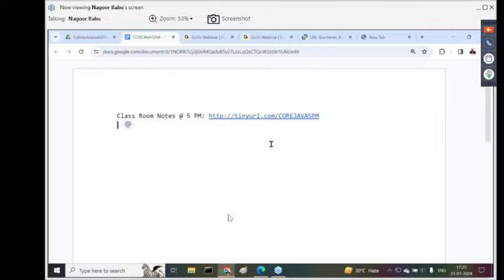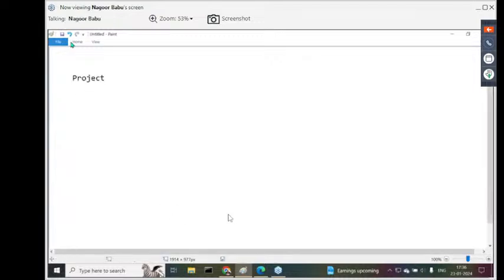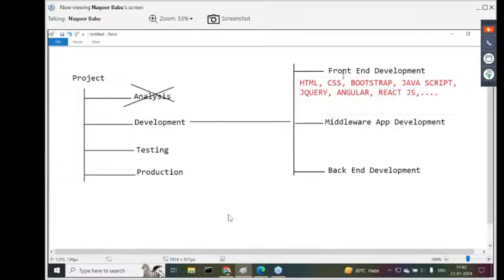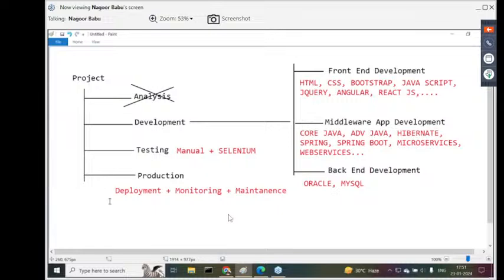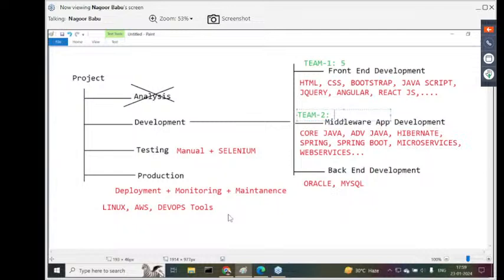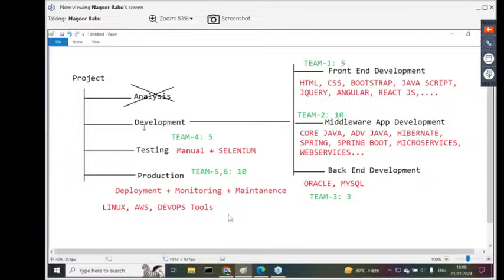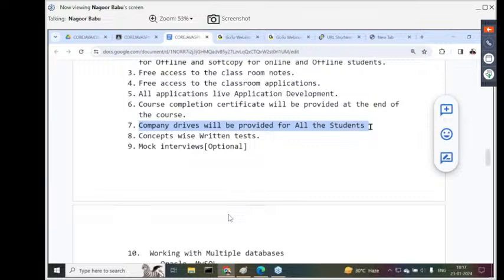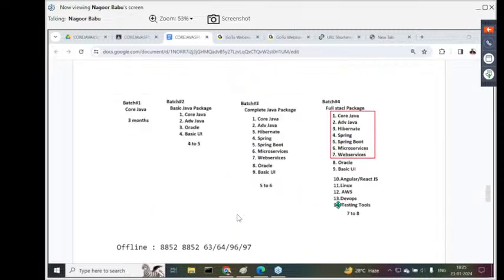FULLSTACK JAVA BY NAGOOR SIR